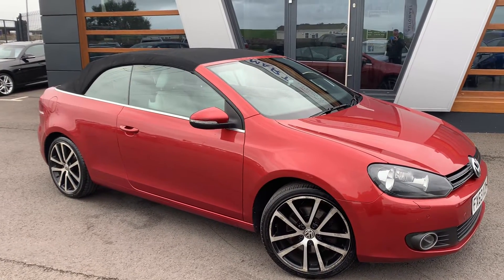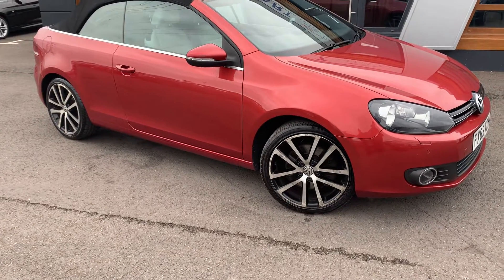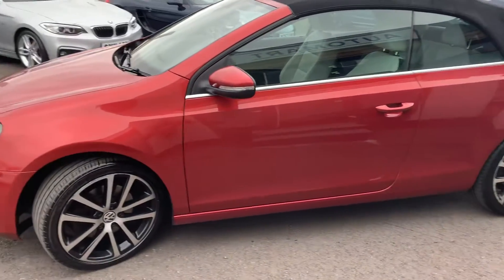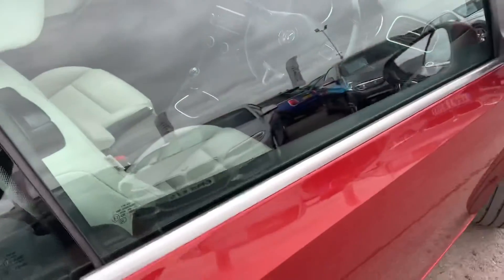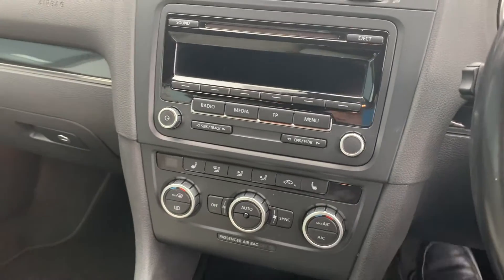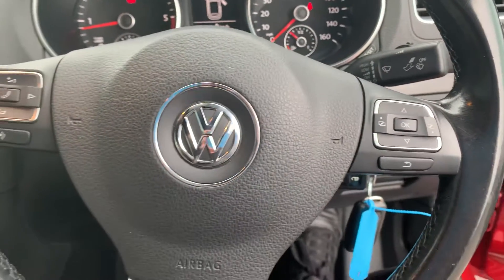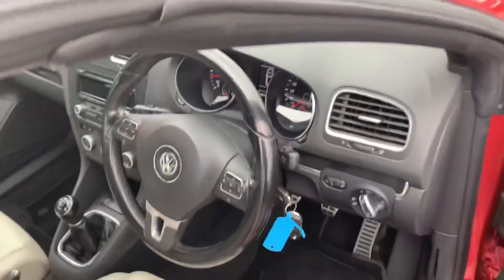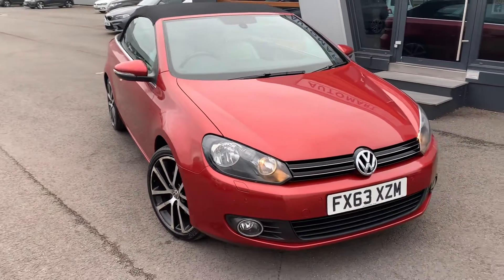Volkswagen Golf 2013 2.0 TDI BlueMotion Tech GT Cabriolet | Lancaster Automart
Volkswagen Golf 2013 2.0 TDI BlueMotion Tech GT Cabriolet.

This vehicle features:
Vienna Leather Pack £1,980
Specialised Metallic Paint £525
2Zone Electronic Climate Control with Automatic Air Recirculation
Alarm with Interior Protection
Alloy Wheels, Four 7.5J x 18 Charleston with 225/40 R18 Tyres and Anti-Theft Wheel Bolts
Bluetooth Telephone Connection for HFP (Hands Free Profile) Enabled Telephones
Cruise Control
Drivers and Front Passengers Whiplash-Optimised Head Restraints
Electric Windows, Front and Rear
Flat Tyre Indicator
Heat Insulating Green Tinted Glass
Hill Hold Function
Multi Device Interface USB/iPod Cables
Multifunction Computer
RCD 310 Radio/MP3 Compatible CD Player AUX-in Socket for Connection to
+ MORE!